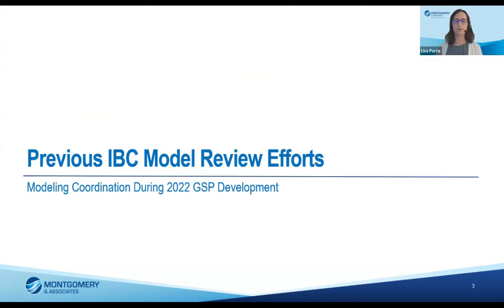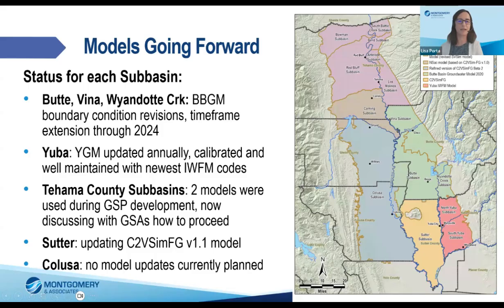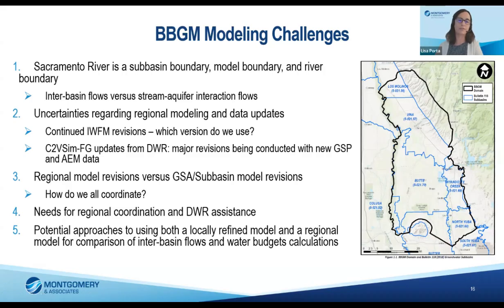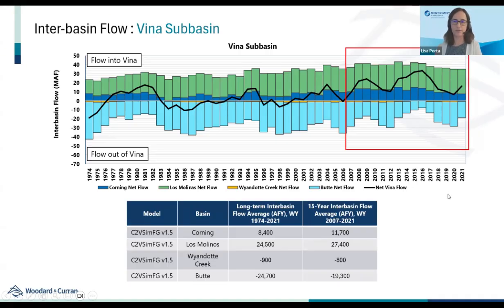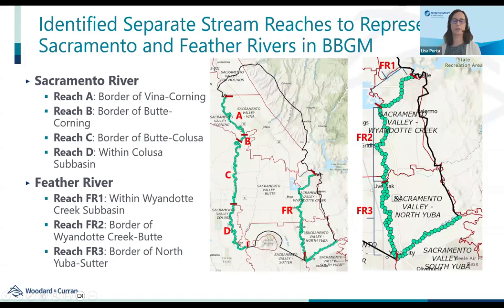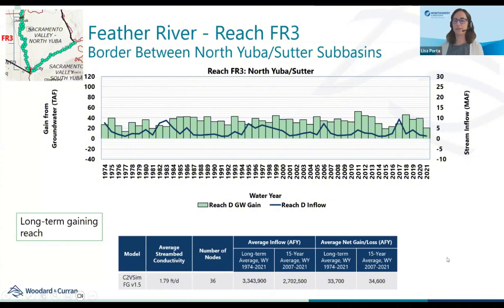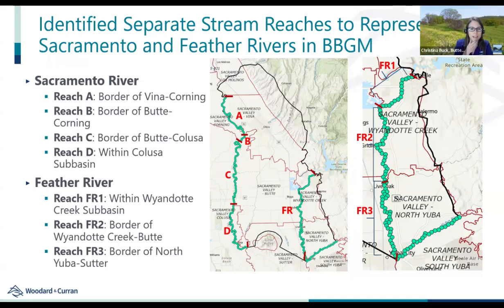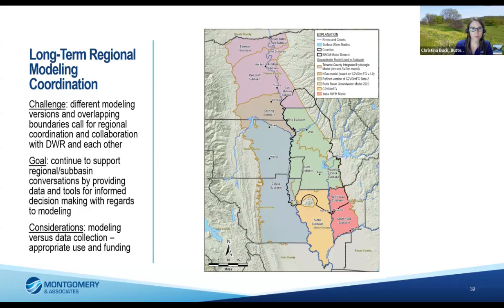Part 3 Inter basin Flow Evaluation with Regional Model